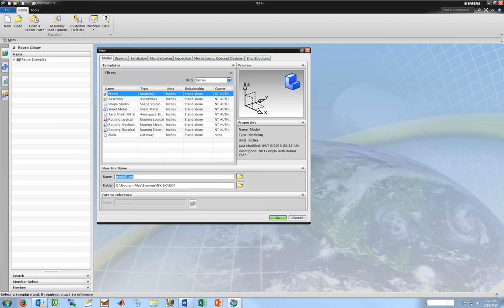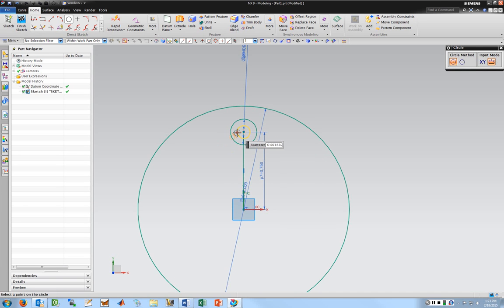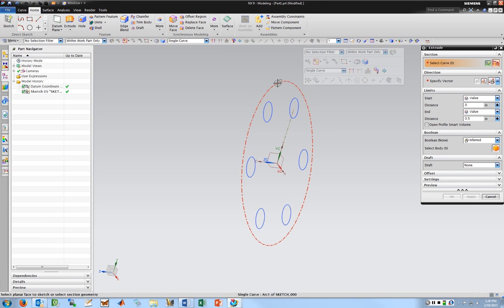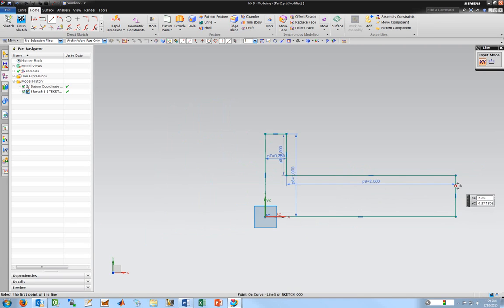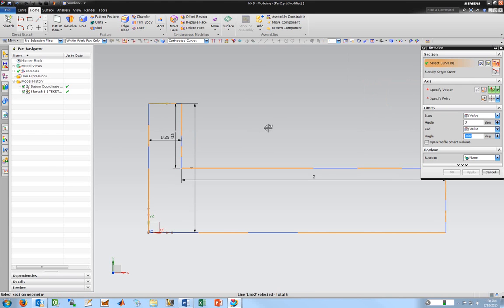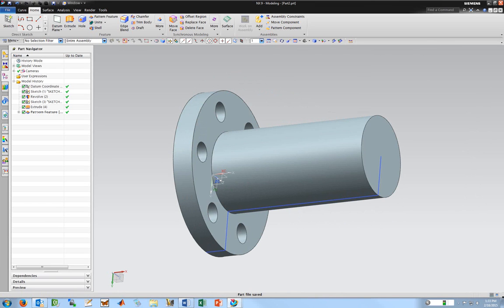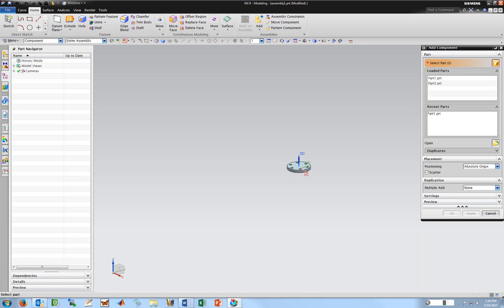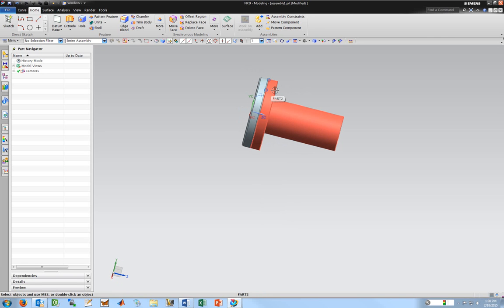NX 9 Tutorial 1 (Basic Parts and Assemblies)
This tutorial covers two methods of making parts, extrusions and revolutions.  It also covers the creation of assemblies and assembly constraints.  This was made for a design class, I have uploaded it for those that wish to learn NX.